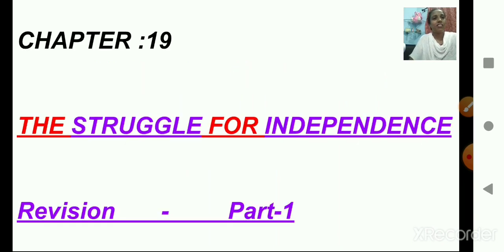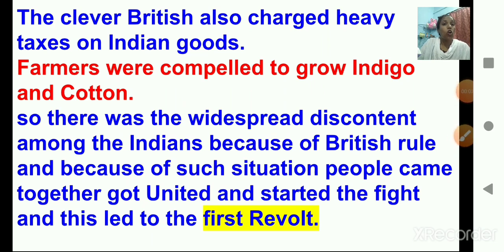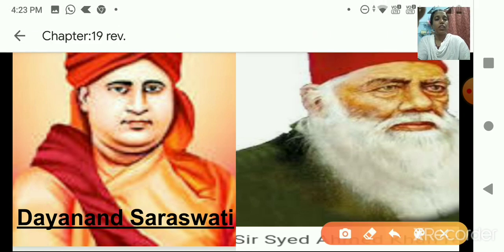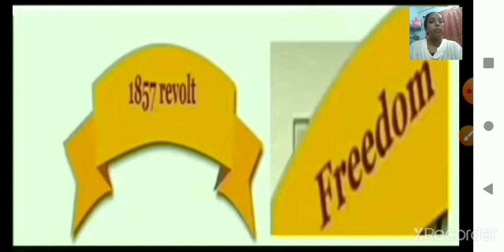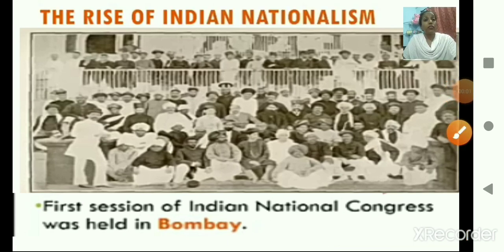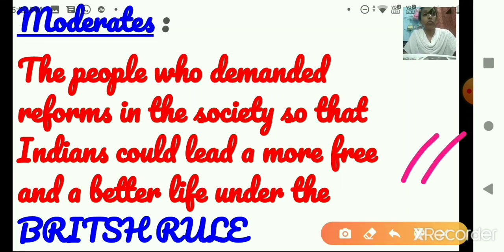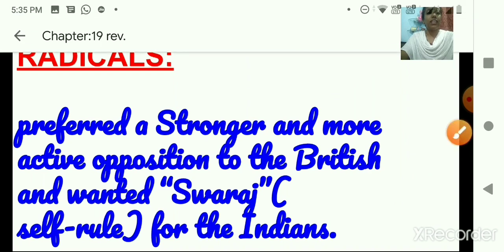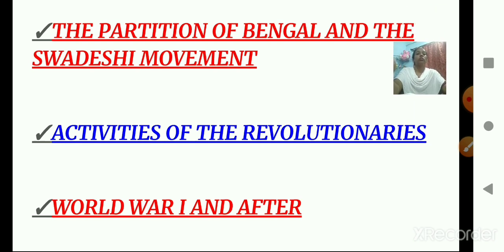Class 5 Socialstudies Chapter 19 The Struggle for Independence Revision Part 1 4 September 20